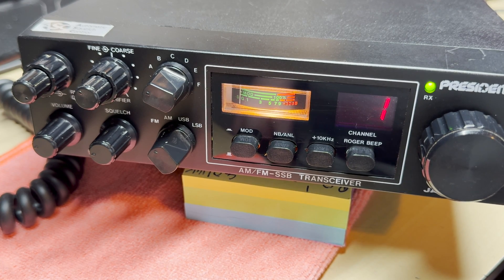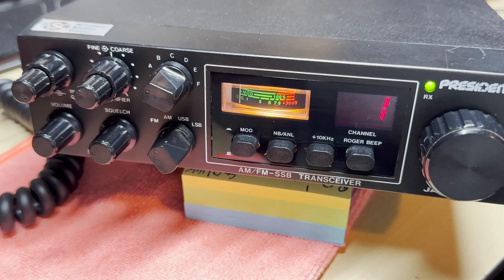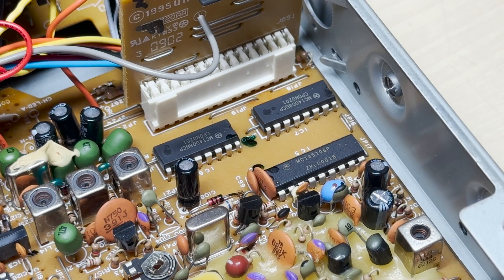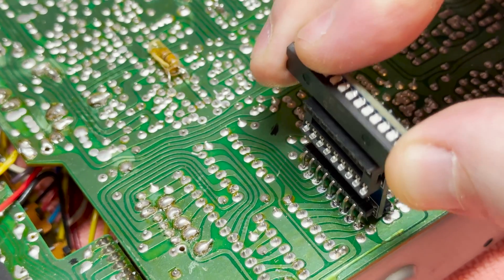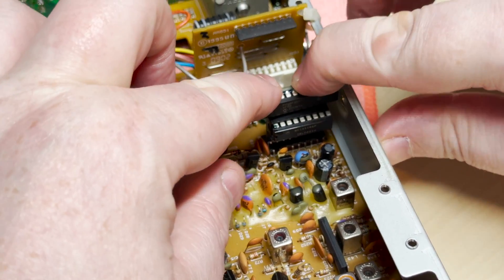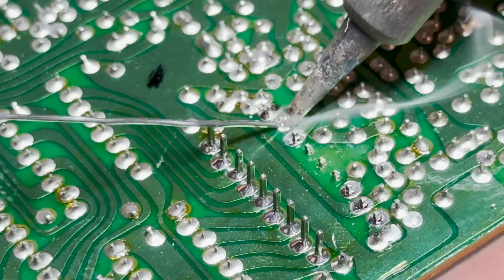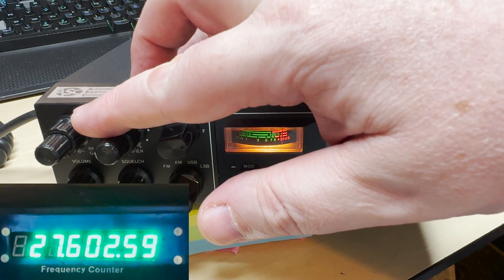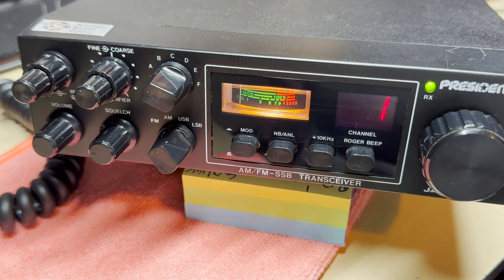NEW Microchipz Mod board - President Jackson 6 band - UK40 - NO CUT TRACKS or Wires - Plug and play!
This Revolutionary board requires no track cutting , no extra wires, just remove your PLL , put in my board and refit . Band F is then UK40.
Mod is totally reversible, no other alignment needed.

Boards are available fro me direct.